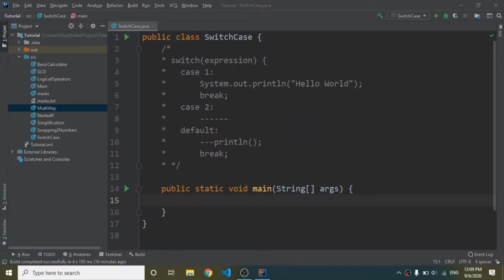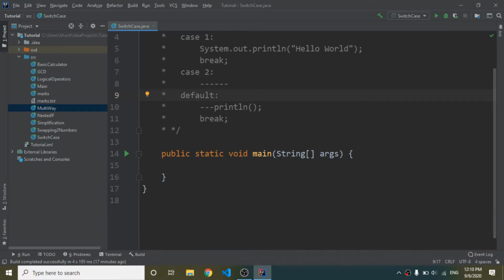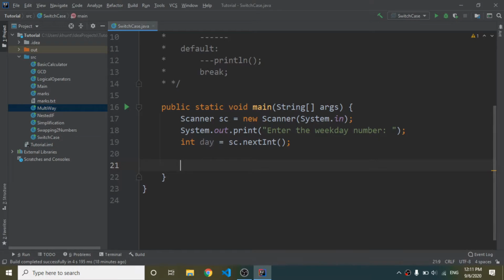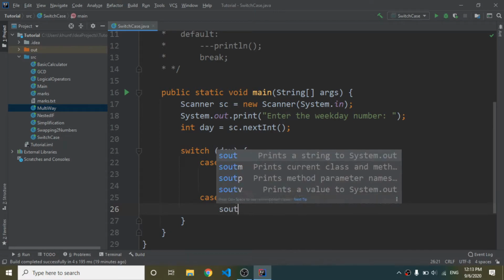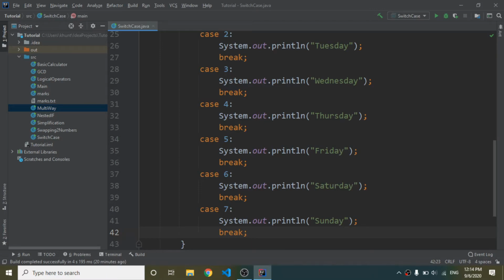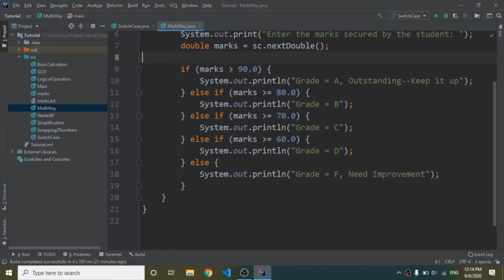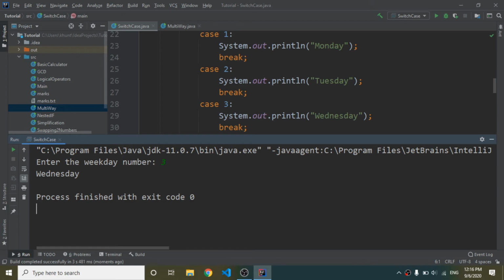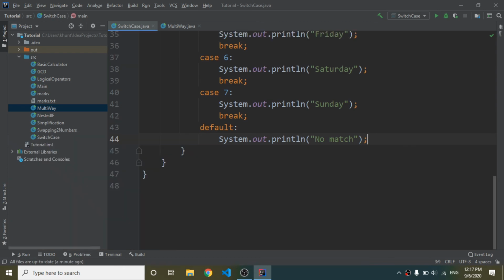Java Switch Statements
In this 🎥 I'll be explaining about how to work with switch statements in Java.